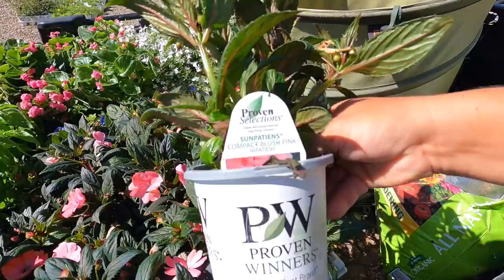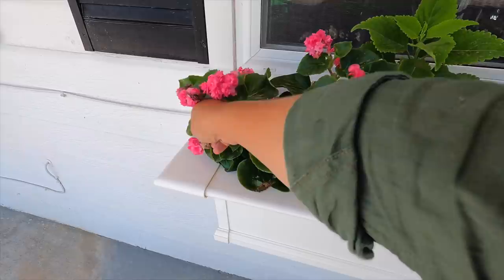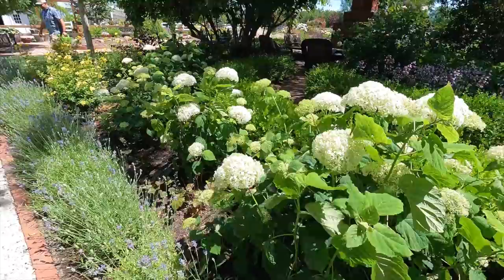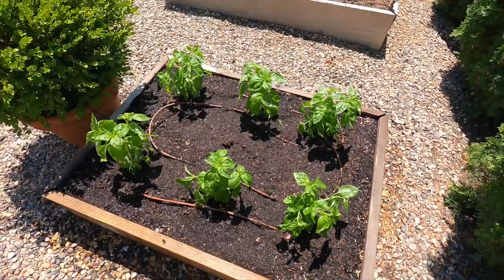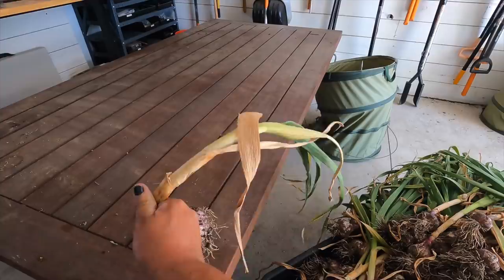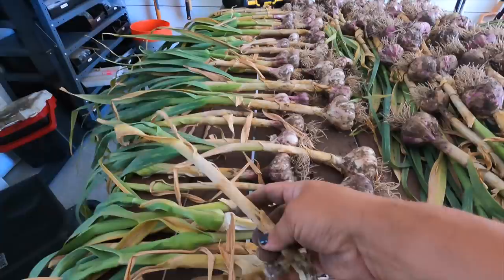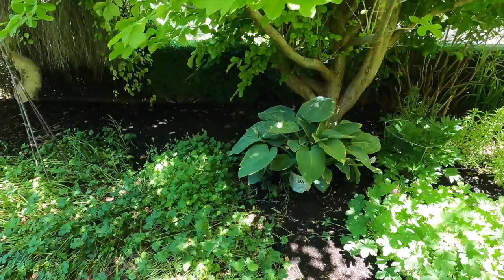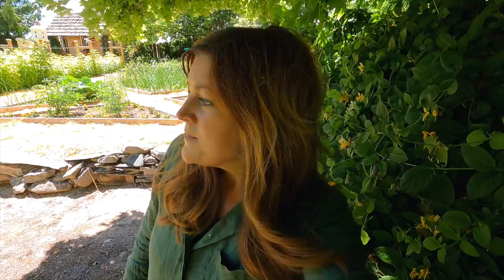Buttoning Up a Lot of Small Projects! 🌿🌸🌼 // Garden Answer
Garlic Videos
Harvesting Garlic & Planting Sweet Potatoes!

🌿MAILING ADDRESS🌿
Garden Answer
580 S Oregon St